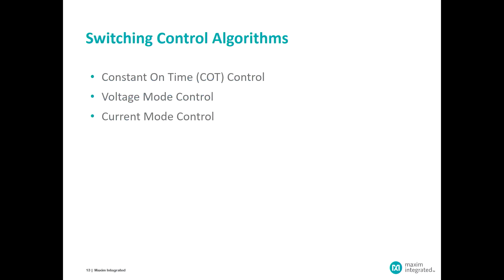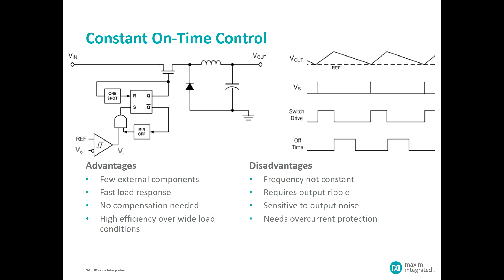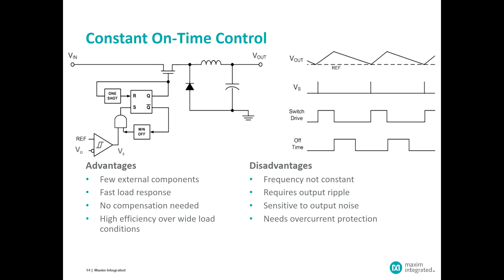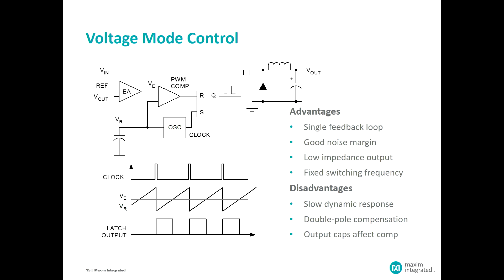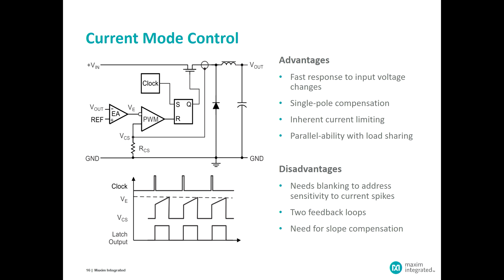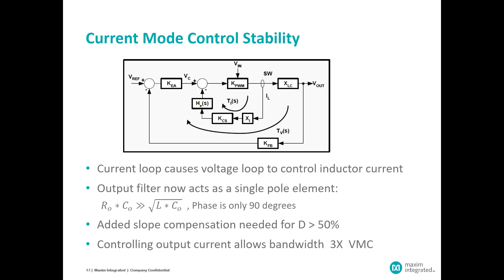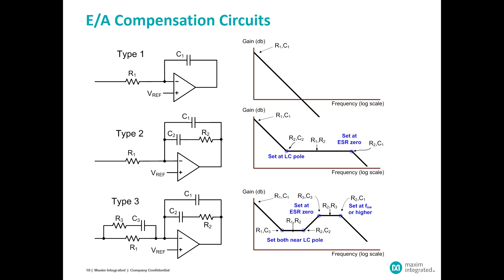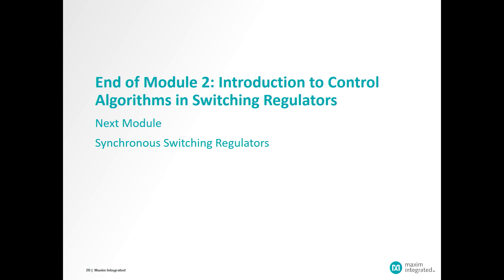Module 2: Introduction to Control Algorithms in Switching Regulators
An overview of how switching is controlled in switching regulators. Focuses on three popular control algorithms: constant on-time, voltage mode control and current-mode control.